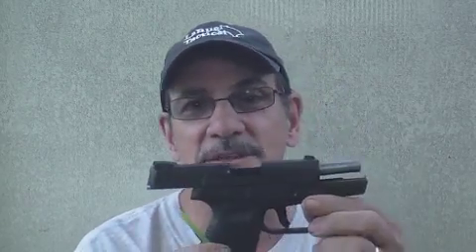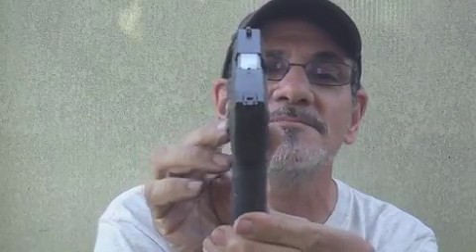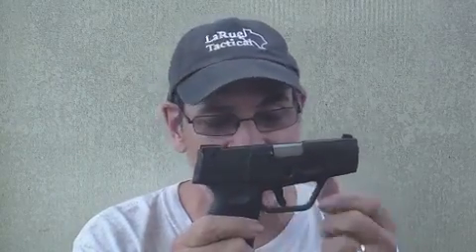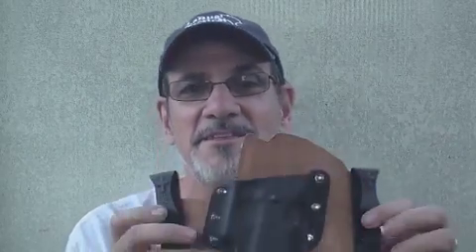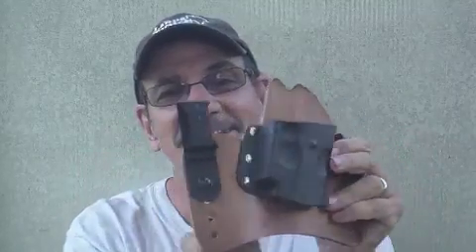PracticalPrepper PT709 Slim Revisited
Fred the parakeet lived for a remarkable 14 years.  Here is his eulogy and funeral.